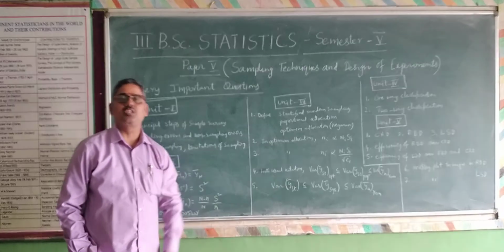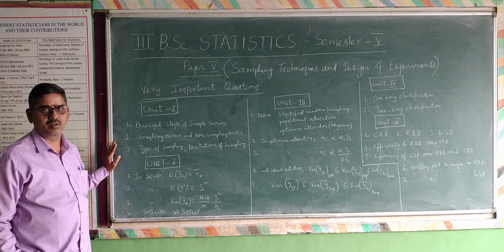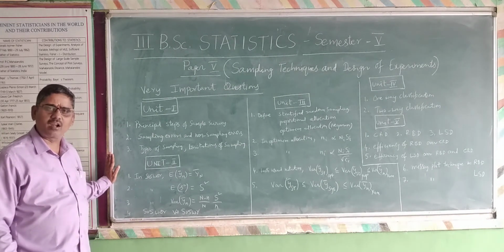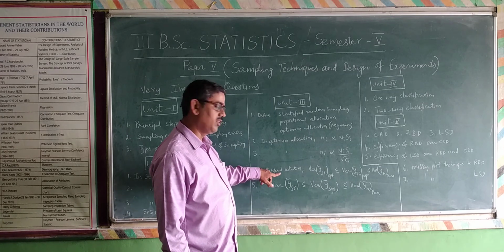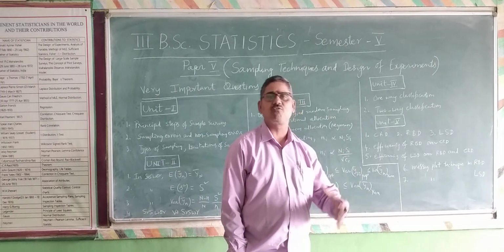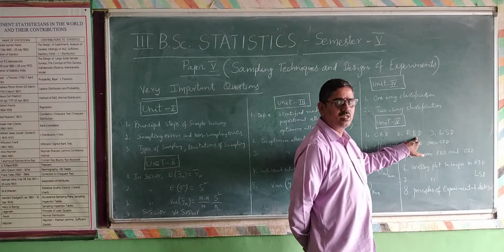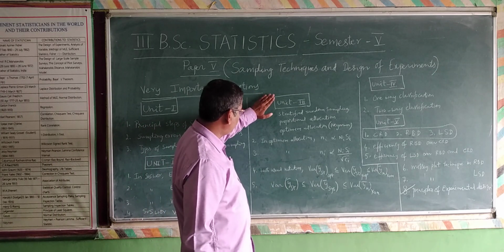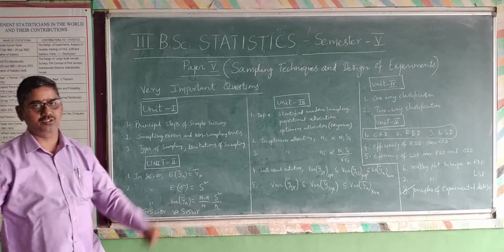III BSc STATISTICS Sem V Paper V IMPORTANT QUESTIONS of SamplingTechniquesandDesignofExperiments